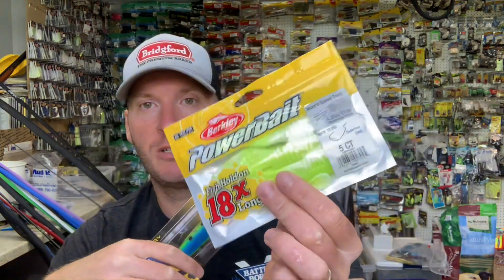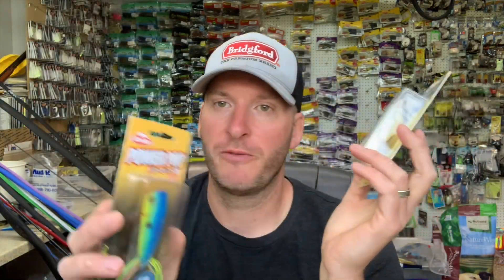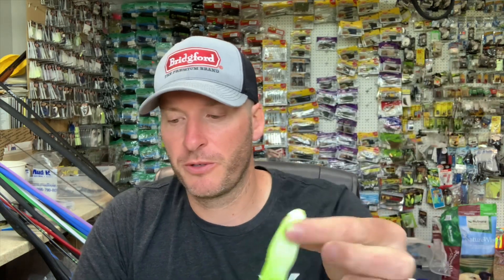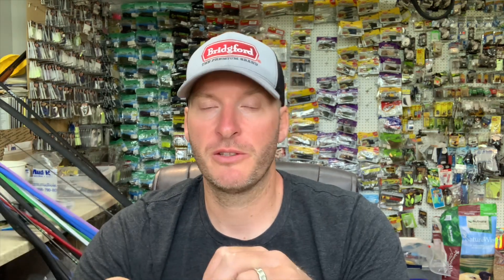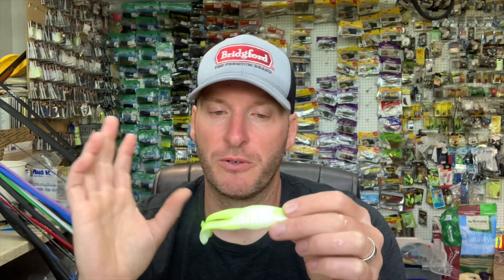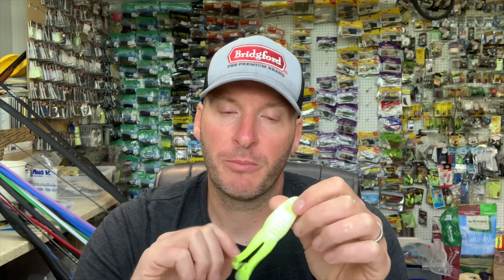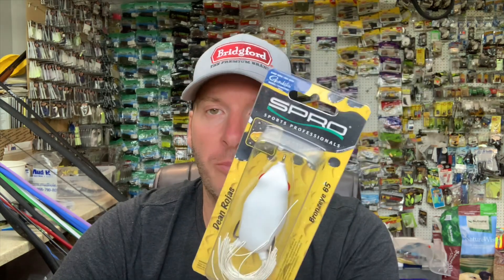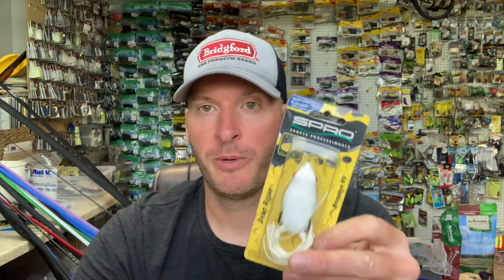When To Use The Different Frog Types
When to use the different types of frog types and the differences between hollow belly frogs, popping frogs and toads.

1) Purchase tackle through this link from The Reel Shot:
2) Share my videos on your social media platforms!

LINKS TO PRODUCTS USED IN THIS VIDEO:
1) Berkley Power Pop -
2) Berkley Buzz'n Speed Toad -